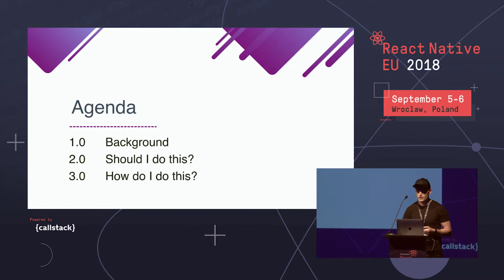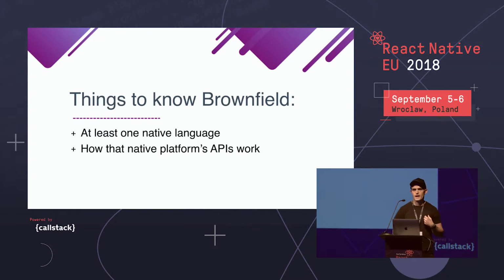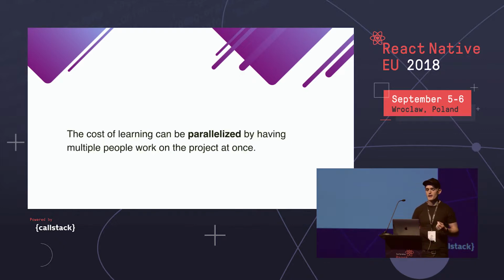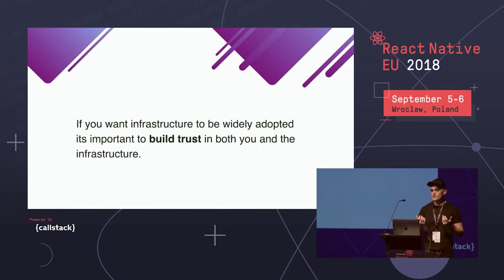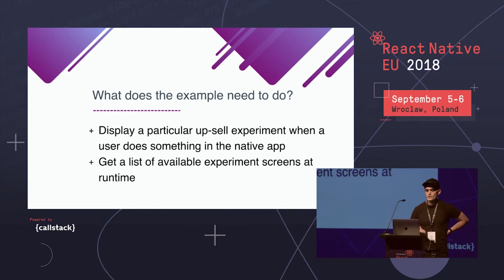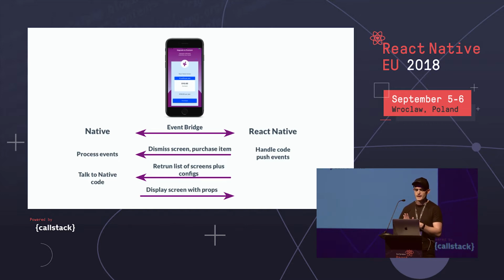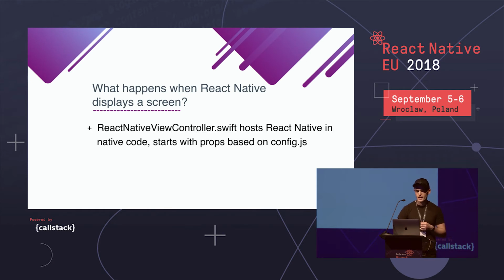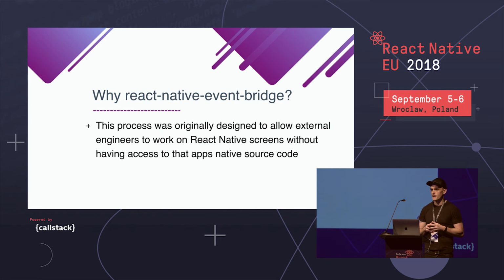Harry Tormey - React Native Brownfield: Lessons from the Trenches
Hot reloading--the ability to push over the air updates to published apps and the promise of having your app “just work” out of the box on Android as well as iOS--make React Native a tempting proposition for frontend developers. But what do you do when you have to integrate React Native into a large existing native code base?

This talk is from the perspective of an experienced native iOS developer who has worked with React Native to ship several cross-platform Greenfield and brownfield apps.

Things I will talk about:
- Overview of the challenges involved in integrating React Native into an existing app
- A real life case study integrating React Native into a native app with millions of users
- Strategies for passing data and events in a brownfield app
- Strategies for deciding what’s a good candidate to port to React Native and what’s not
- Working with build systems like CocoaPods
- Dealing with an existing navigation system
- How to do CodePush in a brownfield app
- How to handle navigation in a brownfield app
- Best practices for working with Native engineers
- Example brownfield application
Extra notes: This is a new talk based on work I did for a client with a large existing native app used by millions of users.